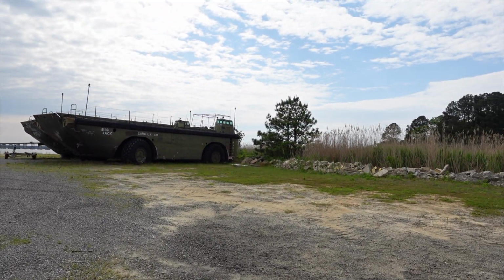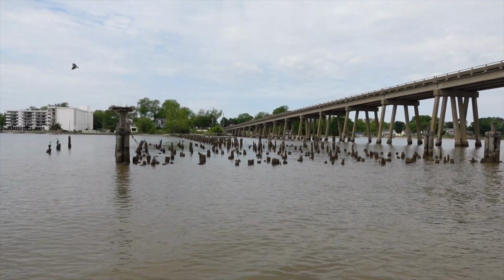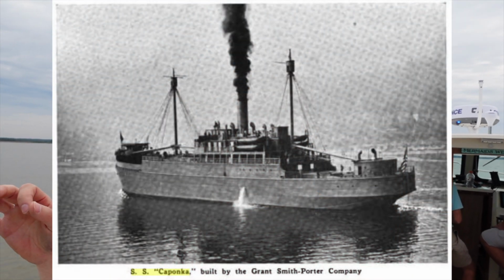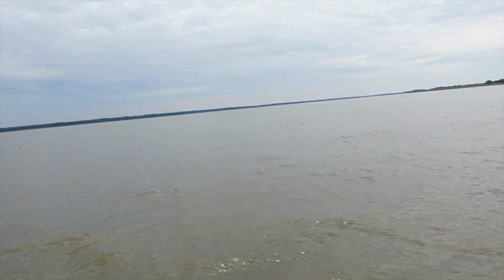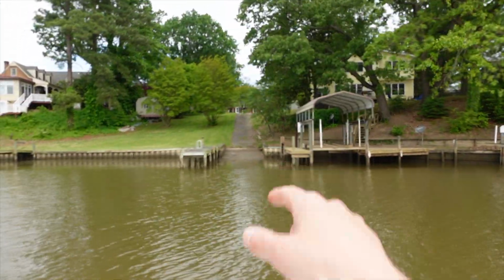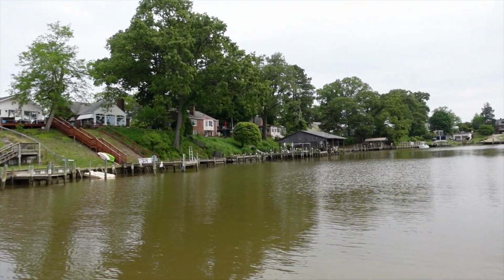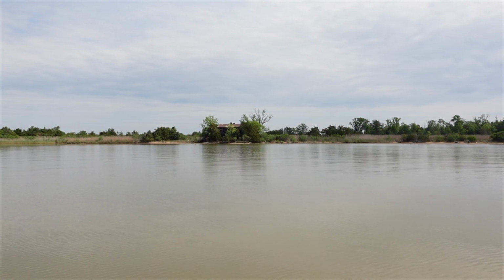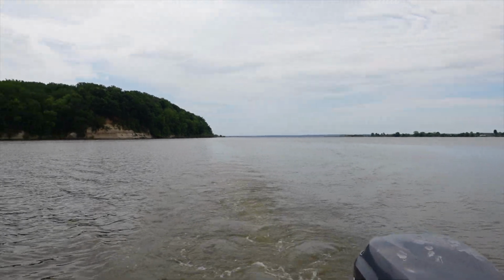RAPPAHANNOCK RIVER HISTORY CRUISE w/ TIP-SEA CHARTERS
Took a history cruise around the Tappahannock Region of the Rappahannock River. Visited Fones Cliffs, Nailor Point, Hoskins Creek & the ship wreck of the Caponka.

      Thornburg, VA 22565